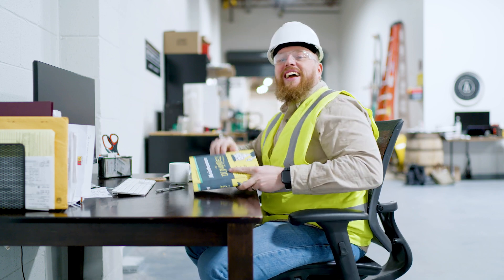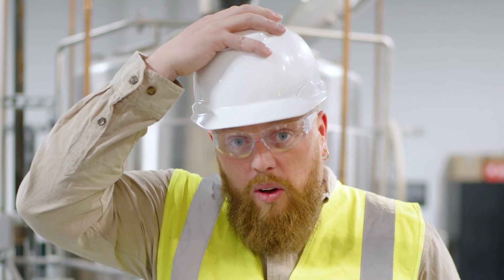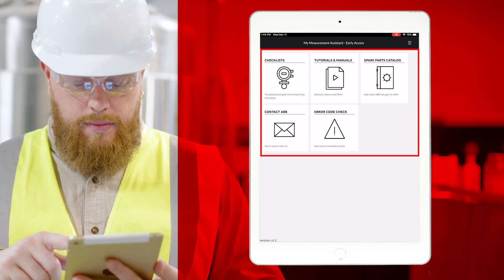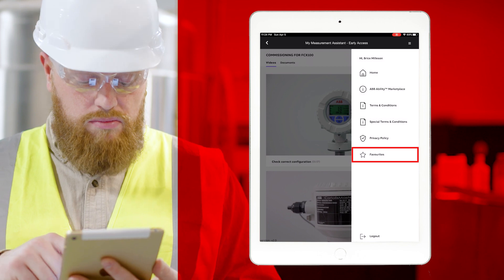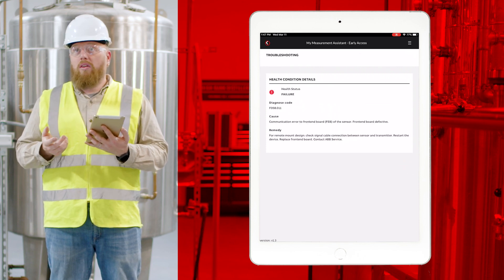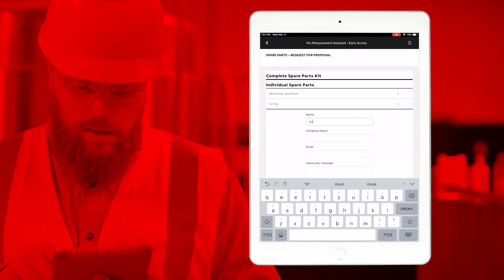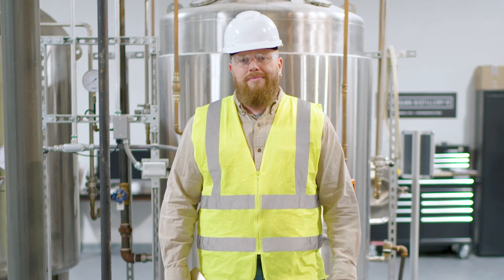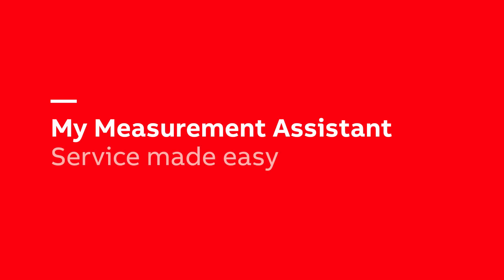My Measurement Assistant – Service made easy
My Measurement Assistant is the future of service. Enabling users to identify, translate and resolve error code notifications. Recommended spare parts, video tutorials and commissioning/troubleshooting checklists at your fingertips makes service easy.